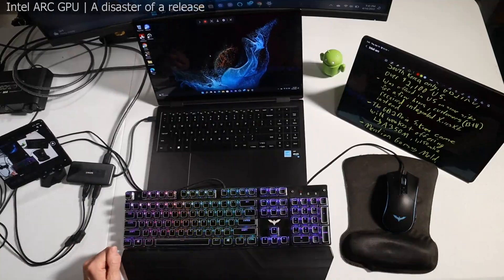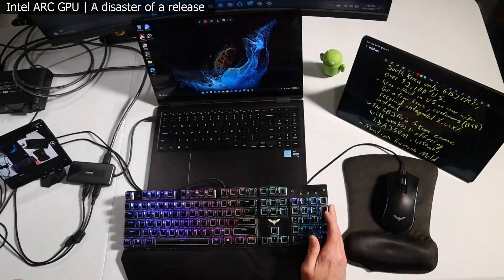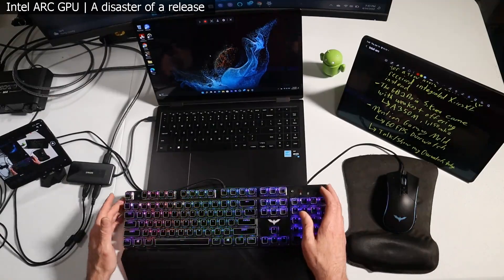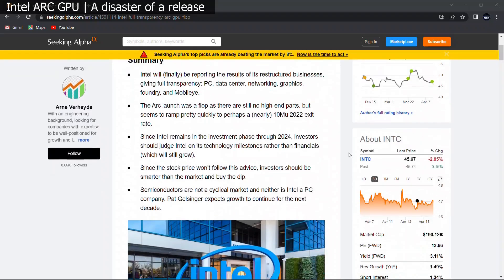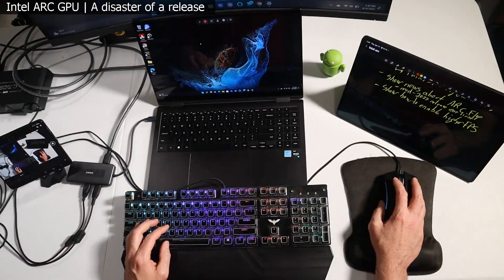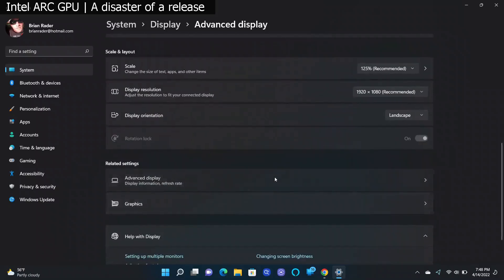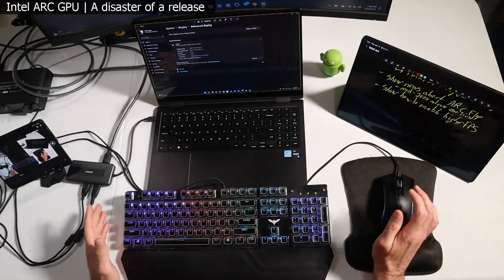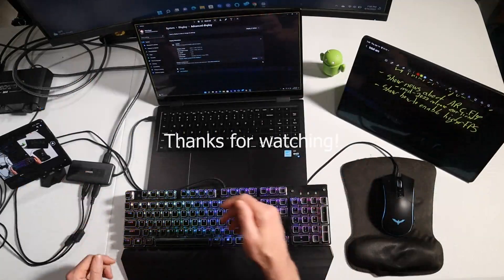Intel ARC release update | Samsung Galaxy Book2 Pro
Latest update on when we can expect to see Intel's ARC dedicated GPU's.

The Samsung Galaxy Book 2 Pro was the first laptop to offer the ARC mobile GPU option, but it only appeared in the South Korea market.  It hasn't been a smooth release so far.

We also briefly go over getting higher frame rates when connected to an external display using the Samsung Galaxy Book2 Pro 360.

I often mention that I'm using the Galaxy Book Pro 360 in this video, but I'm actually referring to the latest Galaxy Book2 Pro 360, I'm sorry about that.